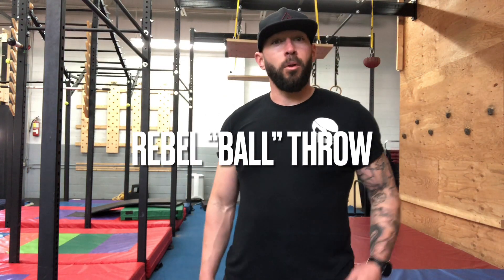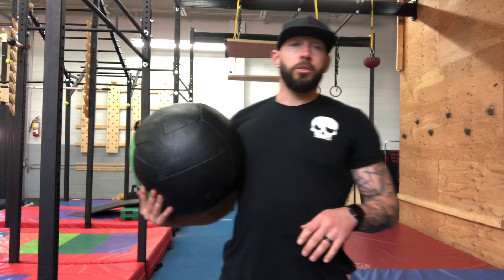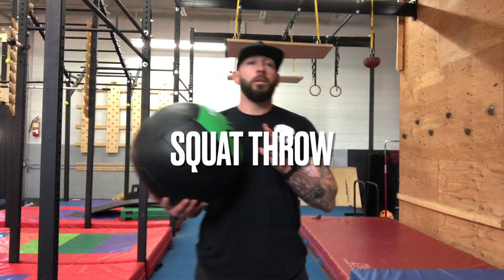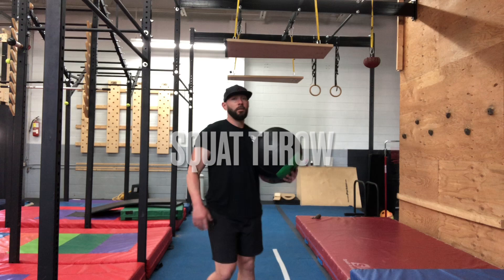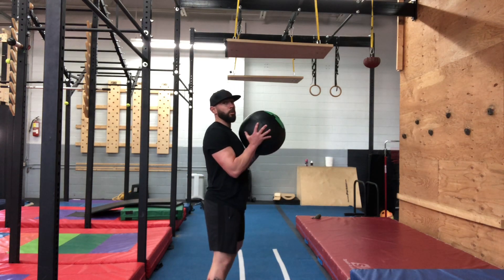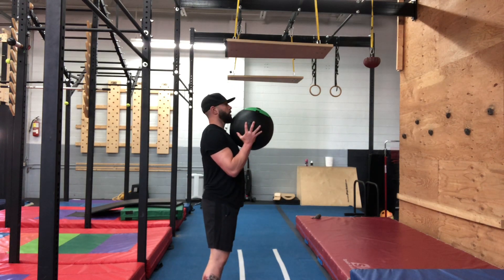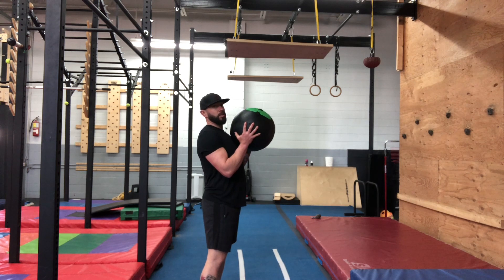Rebel Baseline: Squat Throw